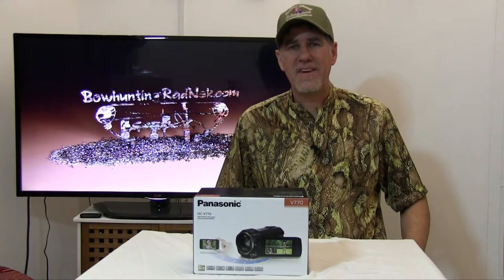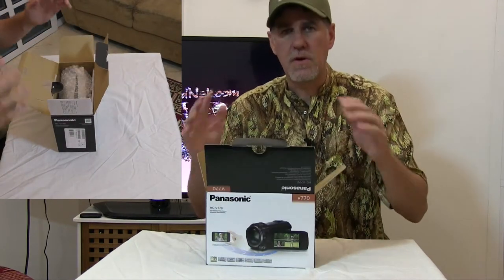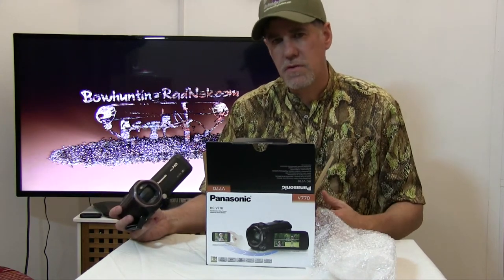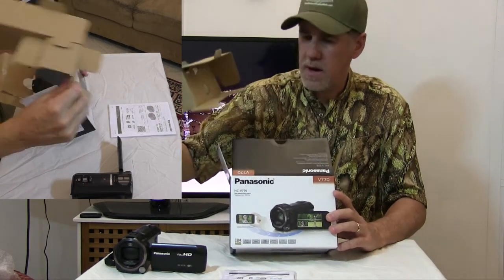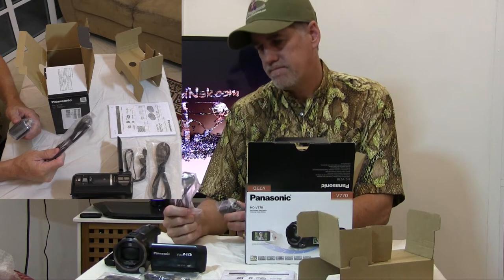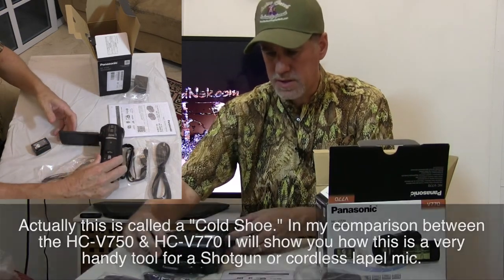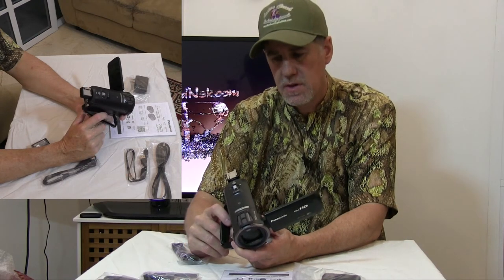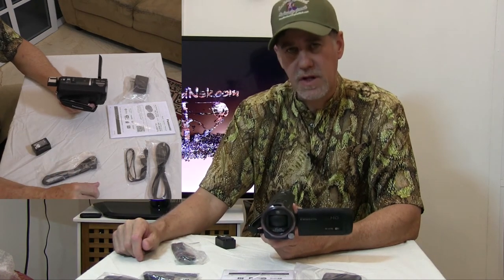Panasonic HC-V770 Unboxing & Quick Review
Based on my experience with the Panasonic HC-V750, I open and evaluate the HC-V770.